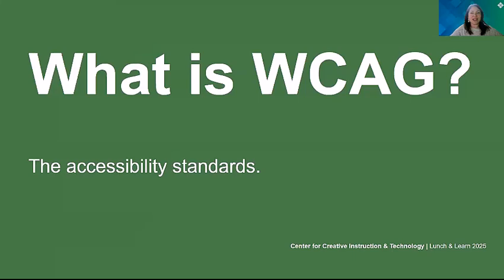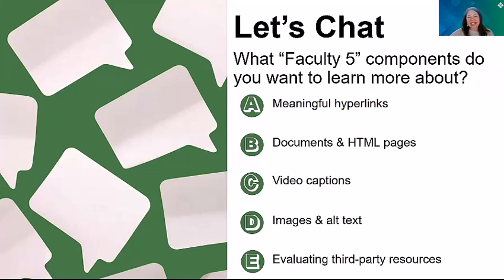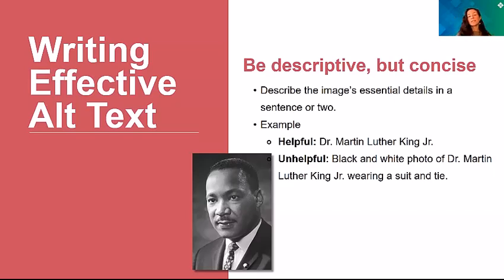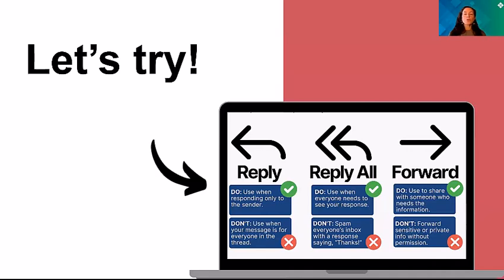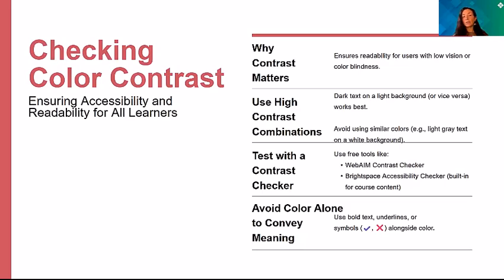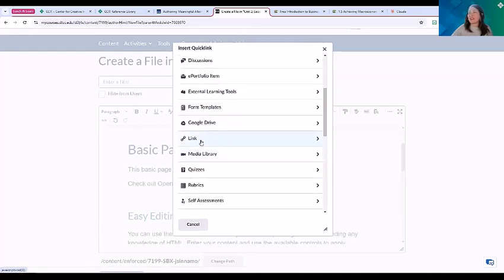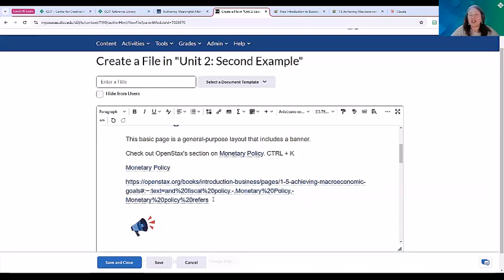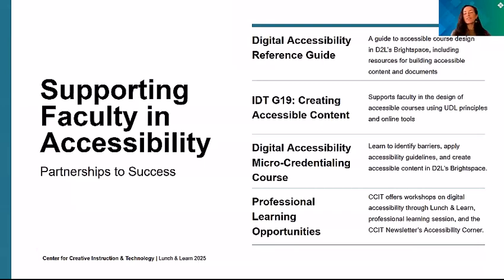Lunch and Learn: Accessible Course Design, Part 1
Designing courses with accessibility in mind ensures all students can fully engage with your content, regardless of modality. This session focuses on creating inclusive, accessible learning experiences that align with institutional and legal standards to ensure your teaching materials are inclusive for all learners.